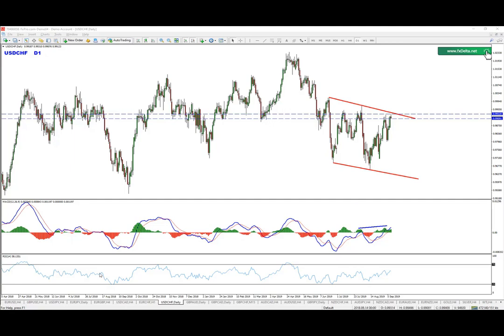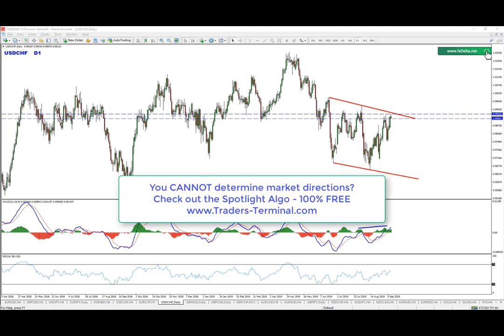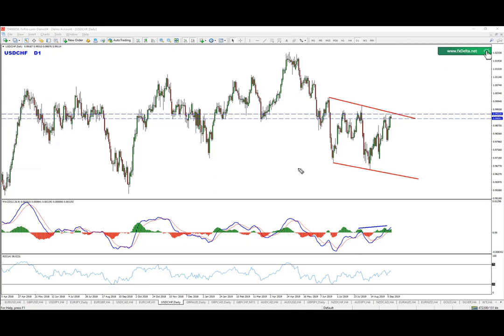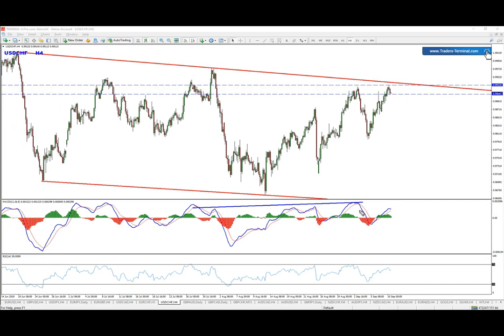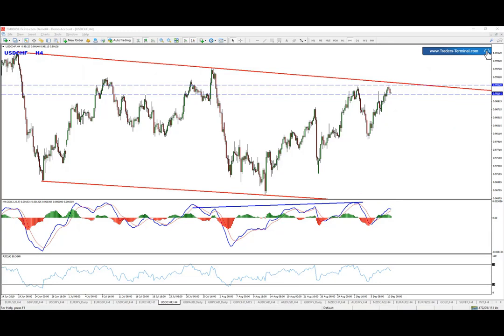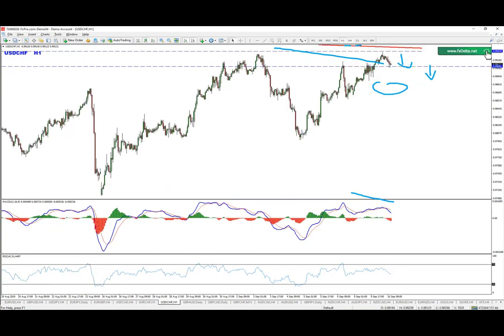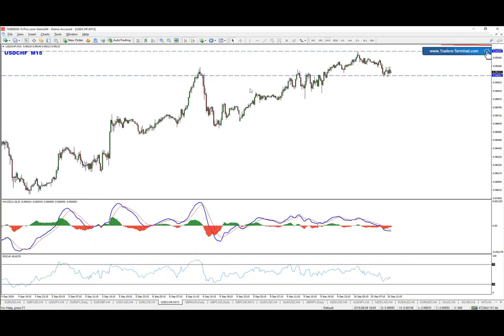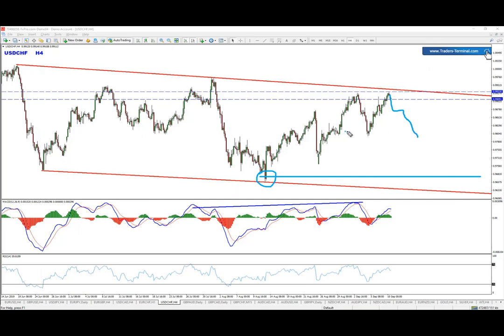Top of the D1 channel for sells